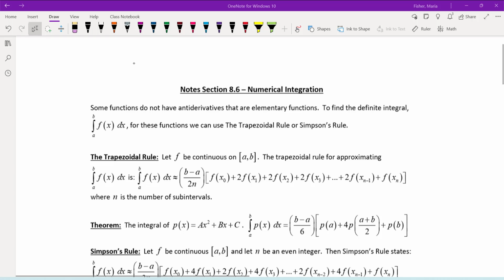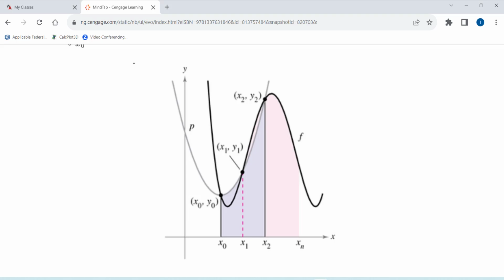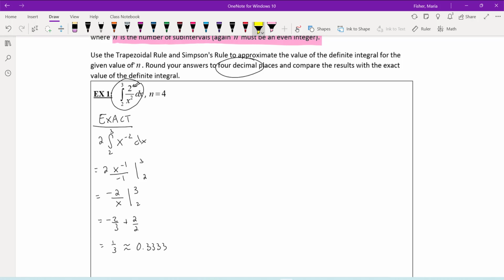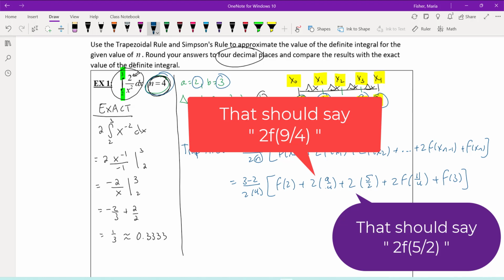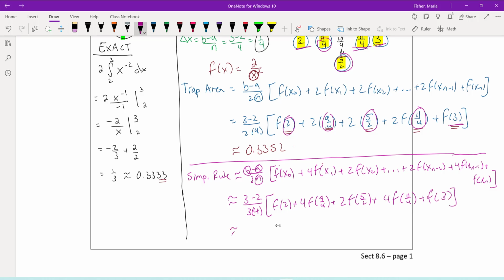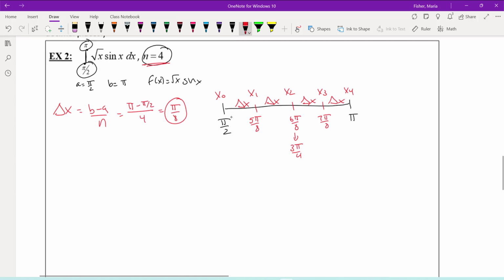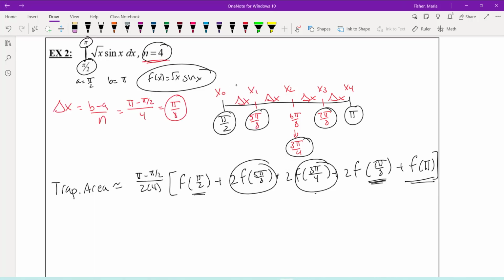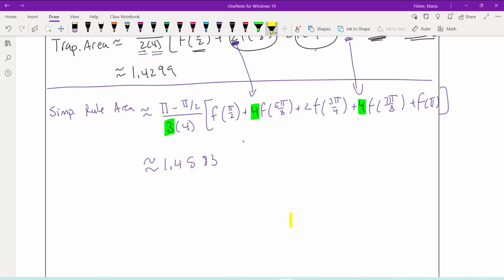8 6 Numerical Integration